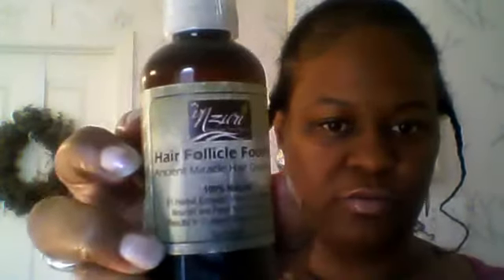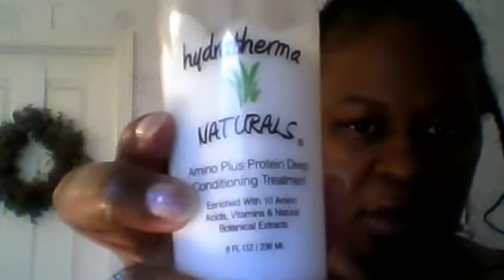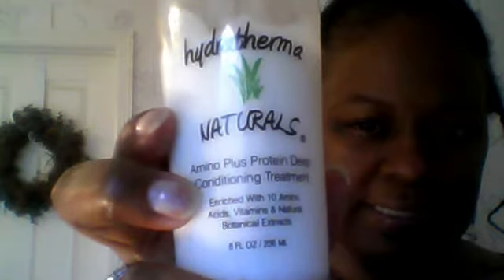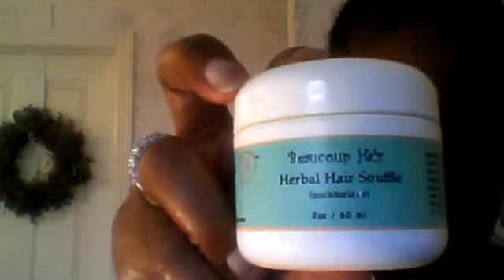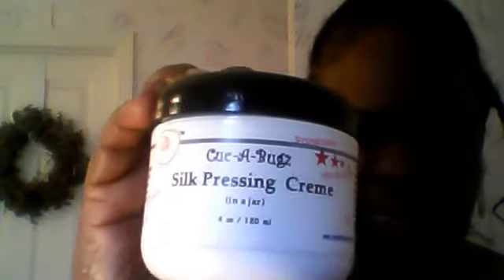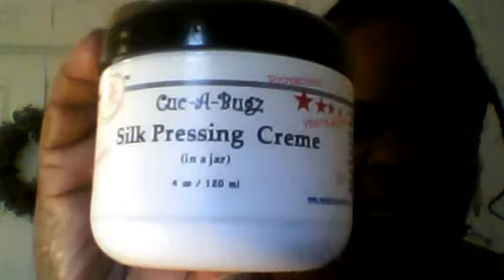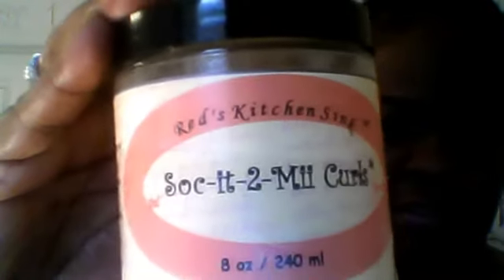Update on Me and my hair #18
trim, Nzuri, KBB, Red's kitchen sink, hydratherma naturals, the hairoine